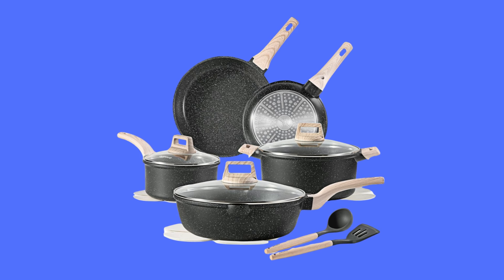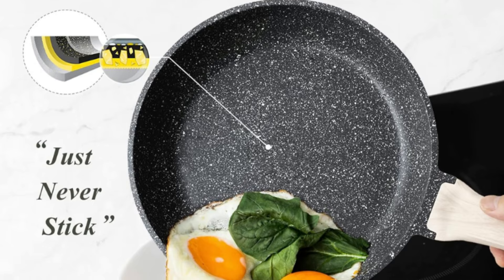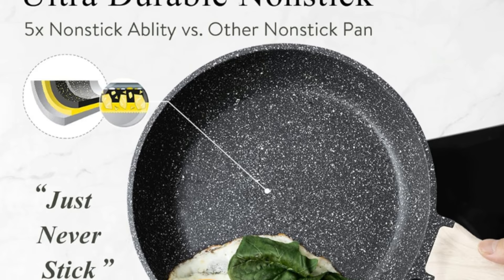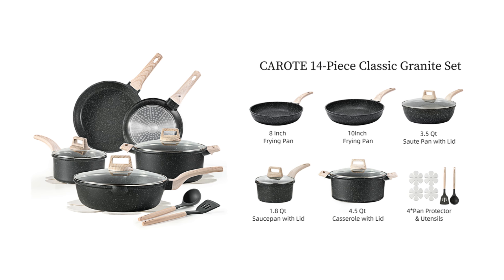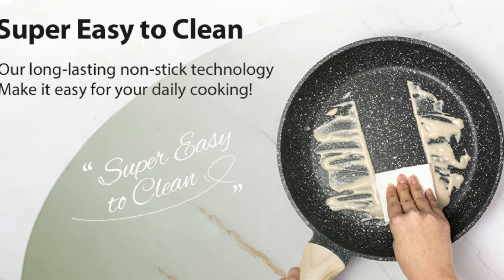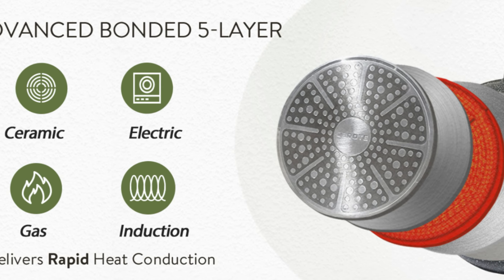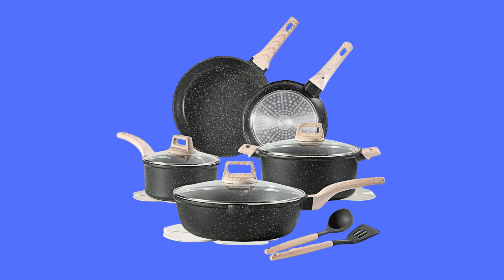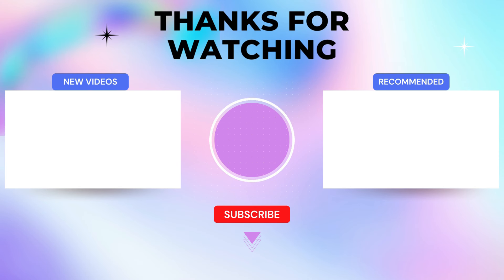CAROTE Non Stick Cookware Set Review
Check Amazon's latest price (These things might go on Sale)

Number 1: Durable Die-Cast Aluminum Body: This cookware set is crafted with reinforced die-cast aluminum, offering exceptional durability without heaviness. The lightweight design makes cooking and handling effortless.

Number 2: Complete Set Includes: This versatile set features an 8-inch frying pan, 10-inch frying pan, 3.5-quart casserole, 1.8-quart saucepan, 4.5-quart saucepan, four pan protectors, and two utensils—perfect for any kitchen need.

Number 3: Effortless Cleaning: The cookware is incredibly easy to clean. A quick wipe with a paper towel or a rinse under water suffices, helping to save water and reduce CO2 emissions. While dishwasher-safe, hand washing is recommended to maintain its longevity.

Number 4: Compatibility with All Stoves: With a high magnetic conductive stainless steel base, this set heats quickly and evenly and is compatible with all stove types, including induction.

Number 5: Commitment to Quality: Each CAROTE cookware piece undergoes rigorous inspection to ensure the highest quality. For any issues due to delivery or manufacturing, CAROTE offers a refund or replacement guarantee, emphasizing customer satisfaction.

Searches related to CAROTE Non-Stick Cookware Set  Review